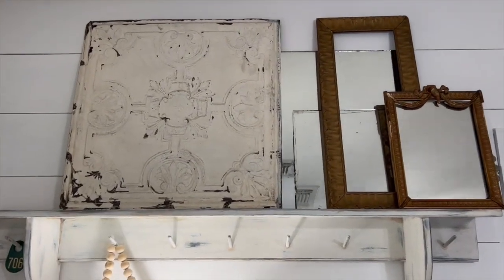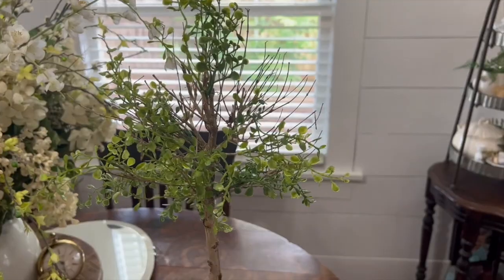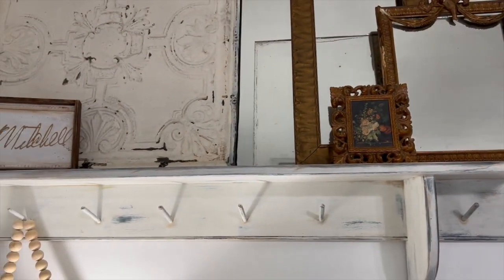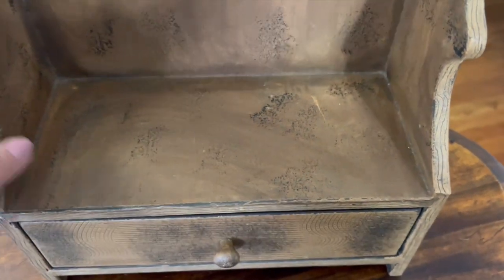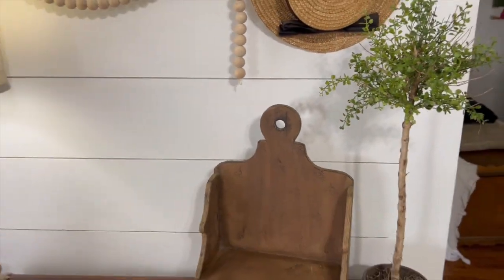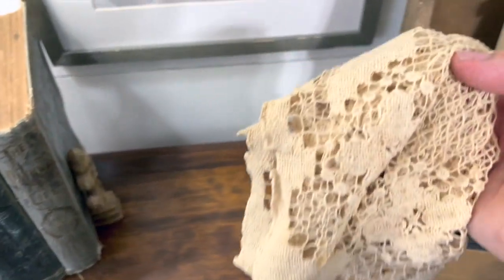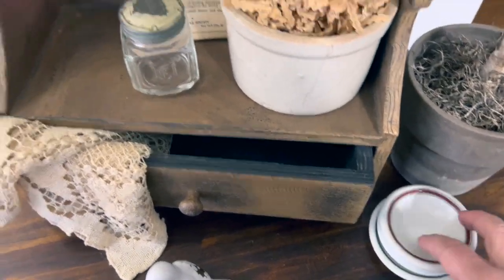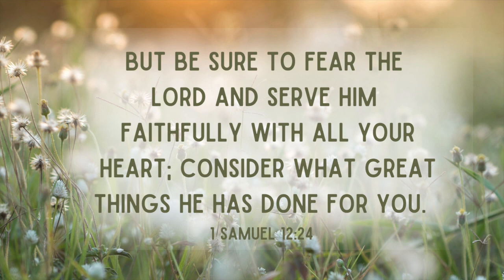STYLE YOUR THRIFTED FINDS || VINTAGE ANTIQUE HAUL || SUMMER ENTRY TABLE || TRASH TO TREASURE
Let's style my entry table today using thrifted finds from the thrift store, facebook marketplace and the antique store.  I also want to share with you a fun trash to treasure idea.  I'm excited to share this entry space and how I have changed it up using thrifted items.  🤍🌿

We appreciate each and everyone of you and can't thank you enough for being a part of our Youtube family.  You can find all our links in Linktree.

Shop our home at our AMAZON STORE:
🖤AMAZON STORE

▪️Thrifting Unique 🖤Antique Finds | Thrift Haul + Special Gift from 🖤June and the Boys | Shop with Us!

🖤LINKS FOR ITEMS OR SIMILAR ITEMS WE USED IN OUR VIDEOS:⬇️
▪️Feed and Wax
▪️Wood Bead Garland
▪️24" Fern Wreath
▪️Small Olive Green Wreath
▪️Bird Nest
▪️White Faux Fur Pillow Cover
▪️Throw Blanket
▪️Park Hill Lanterns
▪️Open Lanterns
▪️Park Hill Wood Star Tray
▪️Flameless Flickering Candles
▪️Better Homes and Garden Decorative Wood Tray
▪️Small Rusty Stars:https
▪️12" Rusty Star
▪️Galvanized Rusty Star 18"
▪️Large Tea Stained Flag